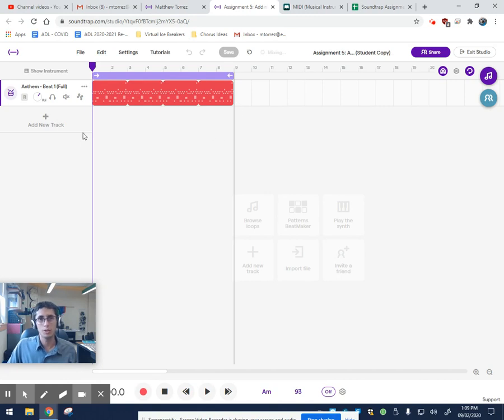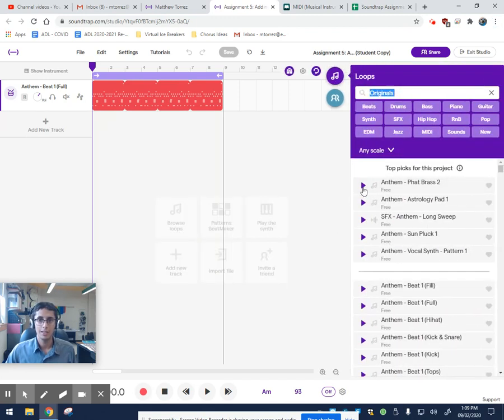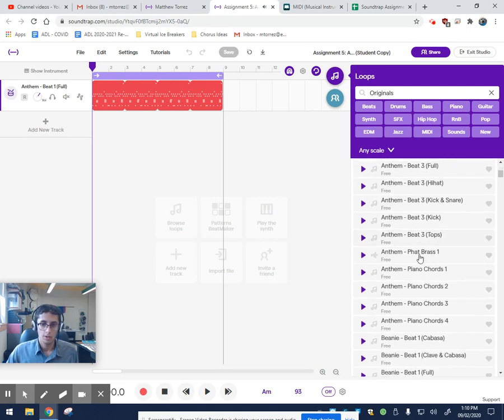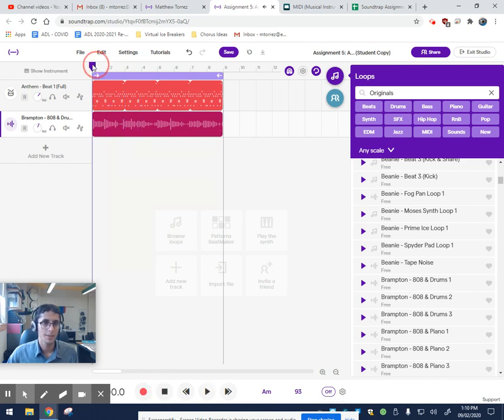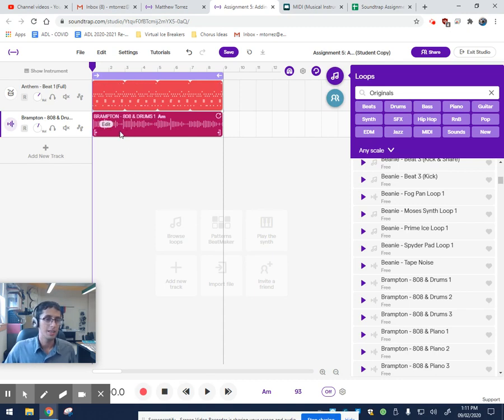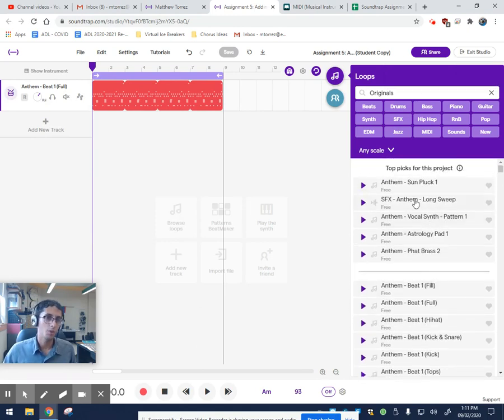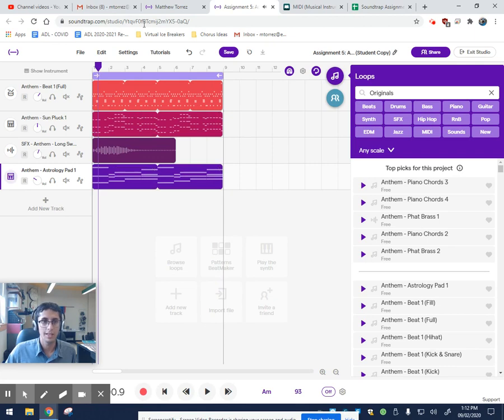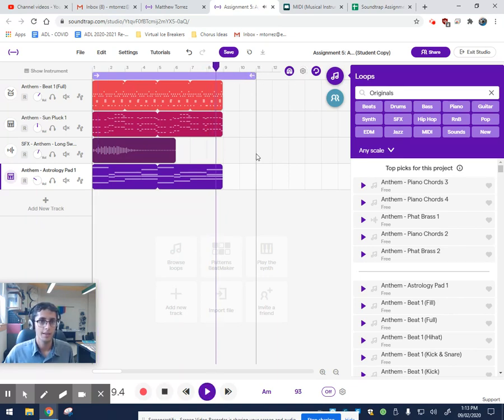Assignment 5: Adding and Deleting Loops